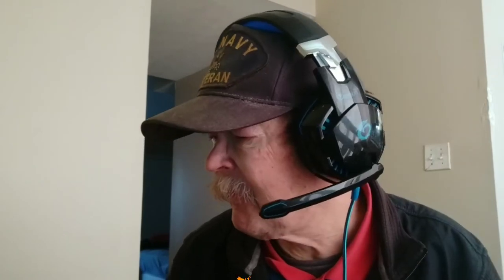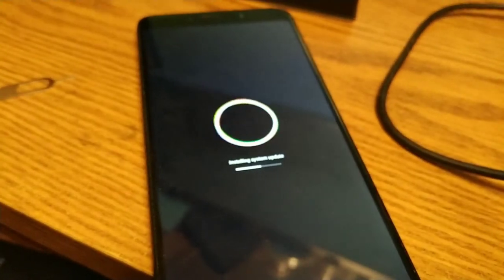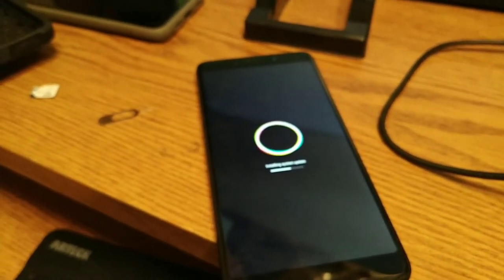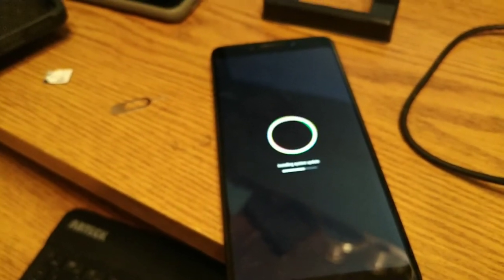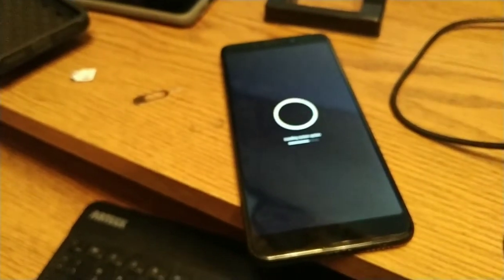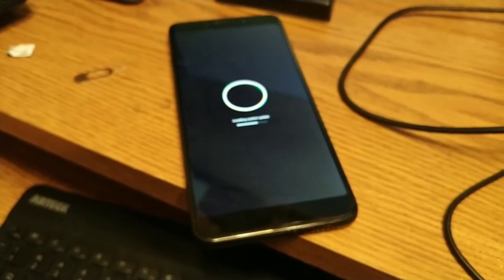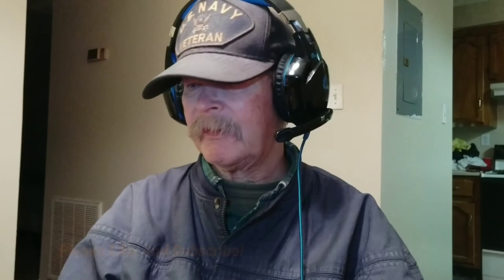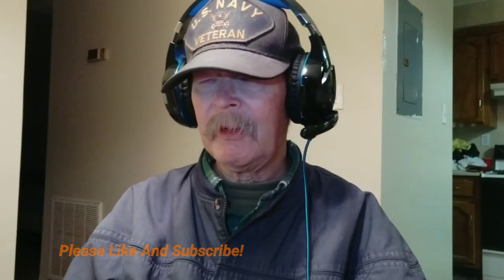Alcatel 7 Gets November Security Patch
This morning I am dropping this video on The Alcatel 7! It got the November security patch. Sure a  month behind but still an update! Please watch the whole thing folks! This video was shot on the Xiaomi MiA2 and edited on the MiA2 phone. If you are a creator look at the description below and check out tubeBuddy if you have not tried it yet!

Videos or Links mentioned in this video:
Tubebuddy Prime